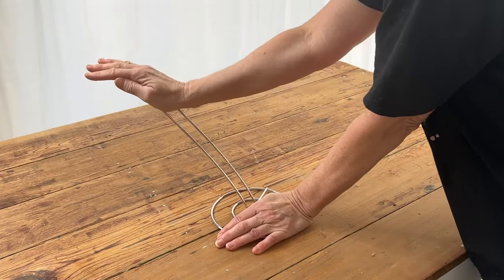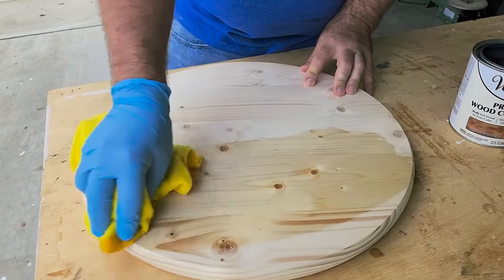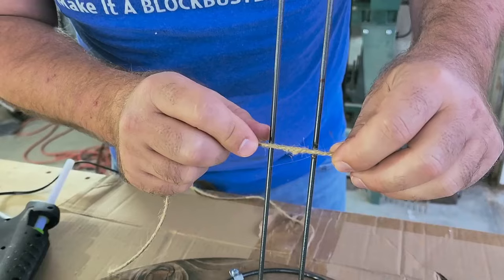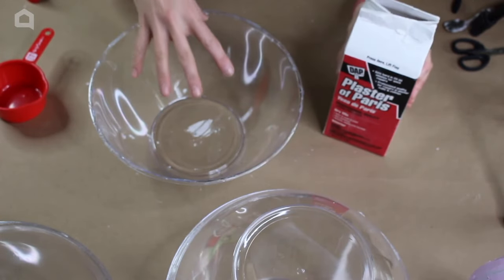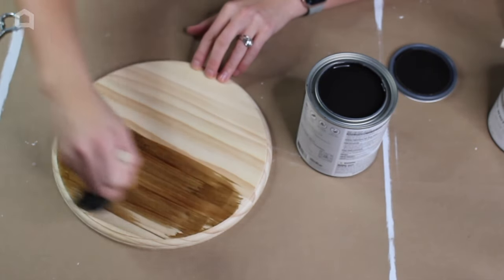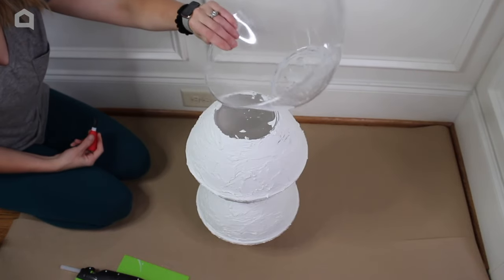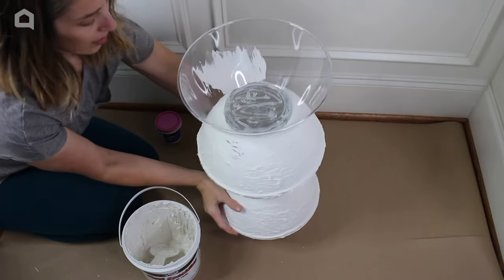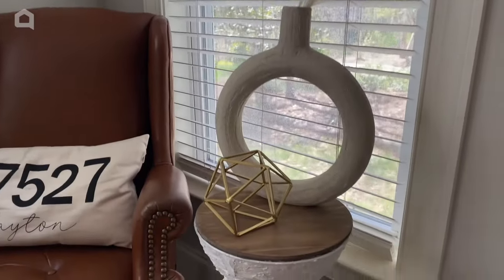Bend a paper towel in half for this BRILLIANT home decor idea!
Bend a paper towel holder... and you can make a table leg!

In this video, Hometalkers share three innovative DIY table ideas that you’re bound to love. The first two DIYs use paper towel holders and the third uses plastic bowls. All three are super impressive and inexpensive.

0:00 1. Paper Towel Holder Table Tray
• Bend paper towel holders
• Spray paint paper towel holders
• Prep reclaimed wood boards and create a platform
• Paint on stencil
• Attach paper towel holders as legs

• Four paper towel holders
• Black spray paint
• Reclaimed wood boards
• Screws
• Tape measure
• Tape
• Black paint
• Paintbrush
• Wood shims

1:05 2. Paper Towel Holder Coffee Table
• Sand the wood round
• Condition wood
• Apply wood stain
• Bend them once dry
• Attach paper towel holders to the wood round
• Add twine to table legs

• Three paper towel holders
• Wood round
• Cloth
• Wood conditioner
• Wood stain
• Spray paint
• Metal hooks
• Screws
• Tape measure
• Hot glue
• Scissors

3:57 2. Plastic Bowl Table
• Fill one bowl with plaster of Paris and leave to set
• Add another bowl to the top of the plaster of Paris -filled bowl
• Apply wood stain to wood round
• Add more plastic bowls to stack
• Apply vinyl spackle to the outside of the bowls
• Add final bowl to top and stack and apply vinyl spackle
• Add wood round to the top of the bowl stack

• Five plastic bowls
• Hot glue
• Plaster of Paris
• Water
• Wood stain
• Wood round
• Foam brush
• Vinyl spackle
• Brush or scraper
• E6000 glue